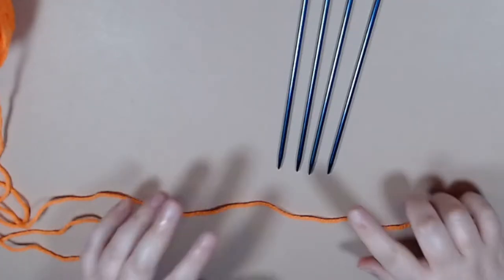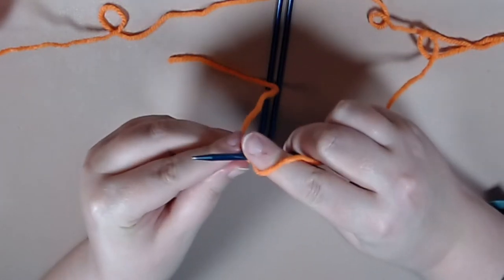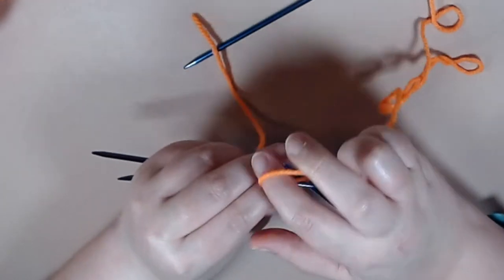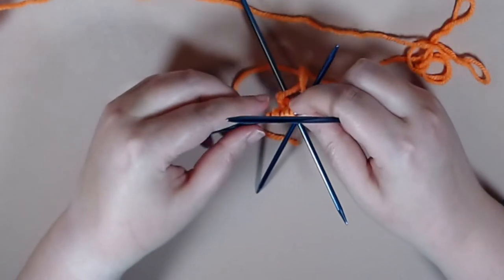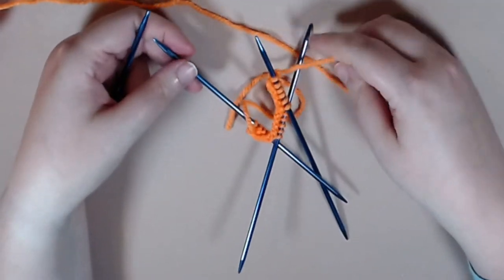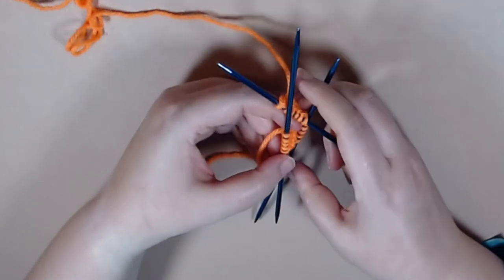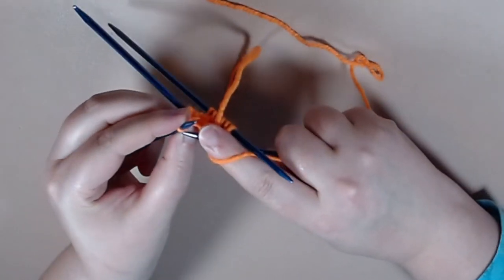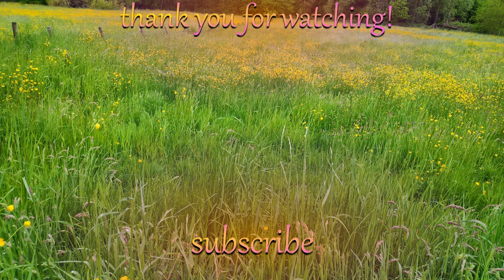How to Knit in the Round Using Double Pointed Needles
This is a tutorial on how to knit in the round using Double Pointed Needles. Using double pointed needles is my go to when it comes to knitting in the round.

Joyful Knitting Everyone!